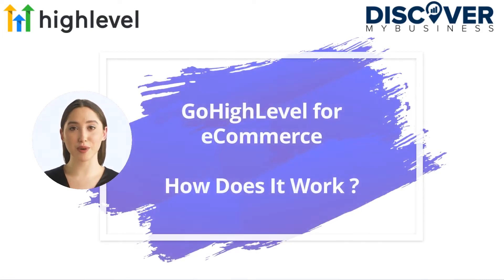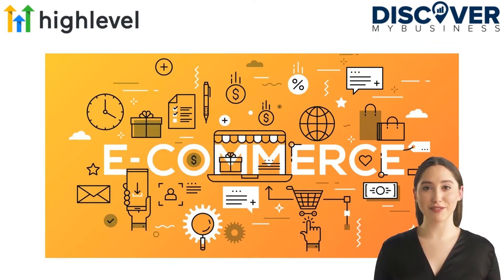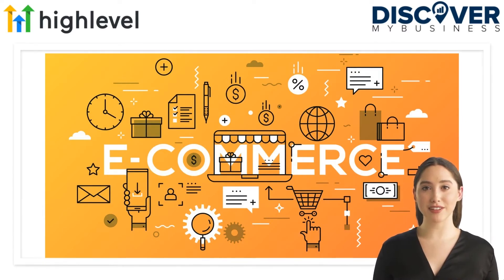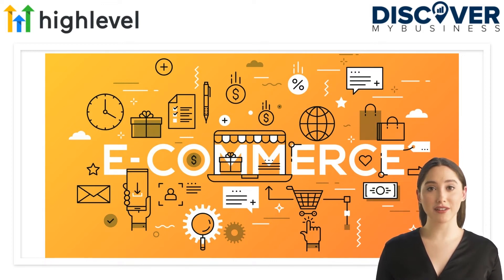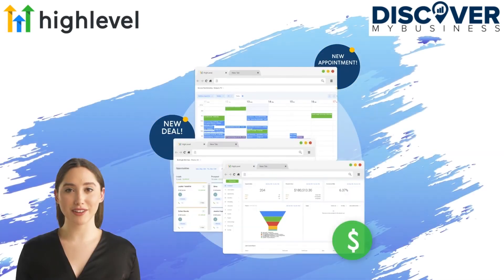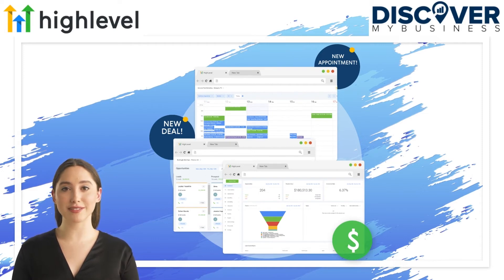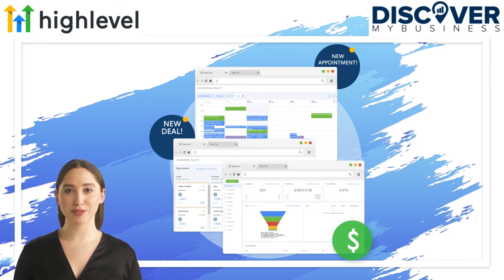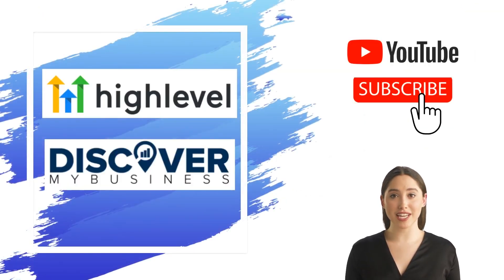GoHighLevel for eCommerce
In this video, we will quickly tell you about GoHighLevel for eCommerce and how does it work.

Small businesses do not have the time, energy, or resources to filter through all of these marketing automation software options. GoHighLevel has seen the evolution of software adoption over the years and sees that the inevitable next step is the integration of software and marketing agencies into a unified and seamless solution.

GoHighLevel Features and how can ecommerce benefit from GoHighLevel?

A huge benefit to the customers brings the ability to place powerful cost effective solutions in the hands of agencies who can customize it to the needs of their clients and show results with increased accuracy and visibility, is very powerful. GoHighLevel has taken the functionality of the leading software companies and brought it all together. Agencies now have the ability to automate at a whole new level, building forms, surveys, websites, landing pages, membership sites, full CRM functionality, centralized 2-way communication, with features like voice mail drops, and SMS video replies, just to name a few. Not to mention, the ability to automate calendar bookings for large sales teams, have true attribution tracking from ad to customer, and be able to automate the entire thing through powerful triggers and evolving AI features.

At its core GoHighlevel is focused on turning leads into customers. So having a powerful CRM solution is paramount. What is liked the most is that everything is built for function, visibility and is very customizable.

Build beautiful landing pages and websites right in GoHighlevel. Easily integrated into your sales funnel and duplicate for new clients in the same niche. GoHighLevel was created as an all-in-one tool for marketers, and that means that several interesting features were added specifically for them.

Join The Most Successful Businesses On The Planet. HighLevel is the first-ever all-in-one platform that will give you the tools, support and resources you need to succeed with your agency.

Skip to the part you want:
00:00:07 - GoHighLevel Solution
00:00:25 - How can eCommerce benefit from GoHighLevel?
00:01:18 - GoHighLevel's Core
00:01:48 - Join HighLevel

USEFULL RESOURSES